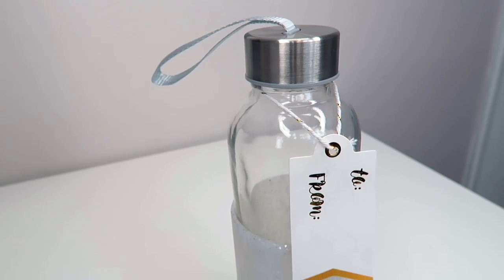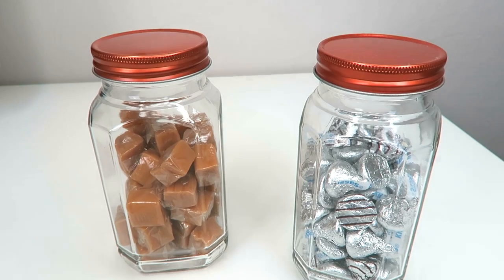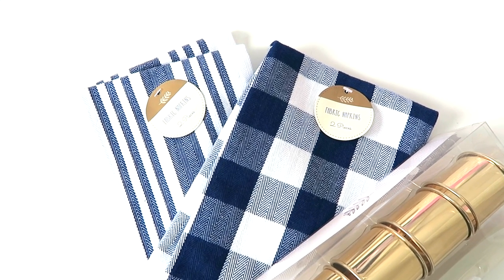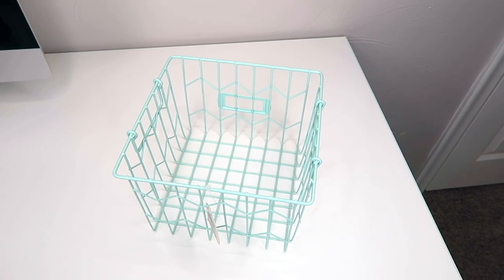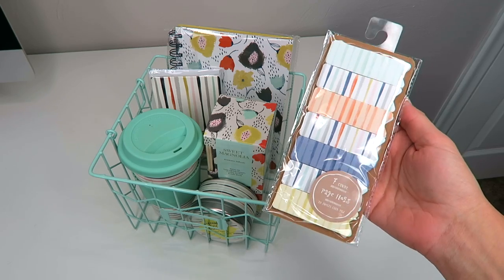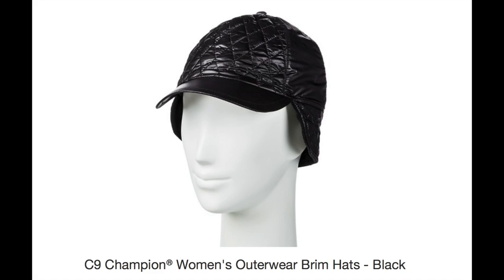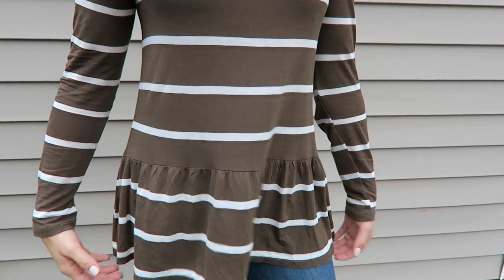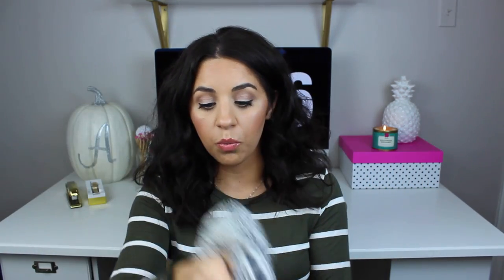TARGET HAUL! NOVEMBER 2016! ABBYEFIED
Today I am sharing with you my most recent Target finds! Let me know what item was your favorite, if you have purchased any of these items, or will be on the hunt for some of them at your local Target! XO! -Abbye